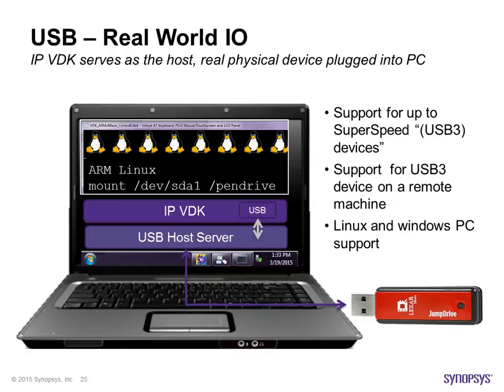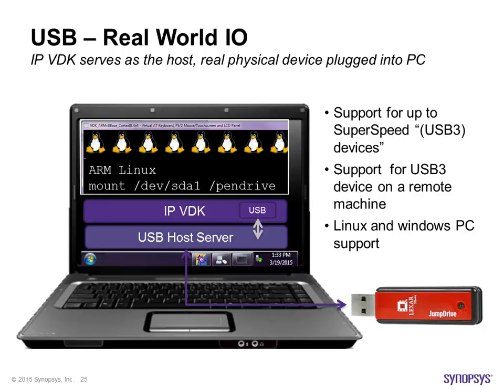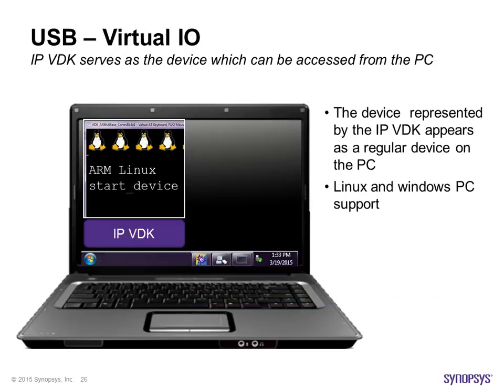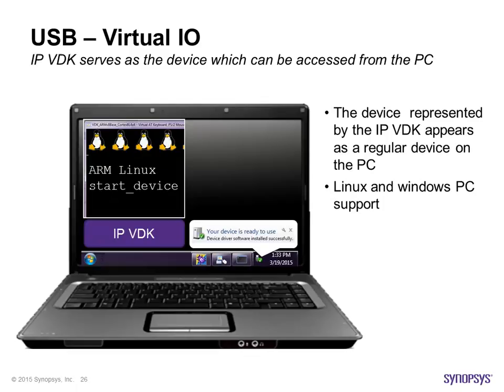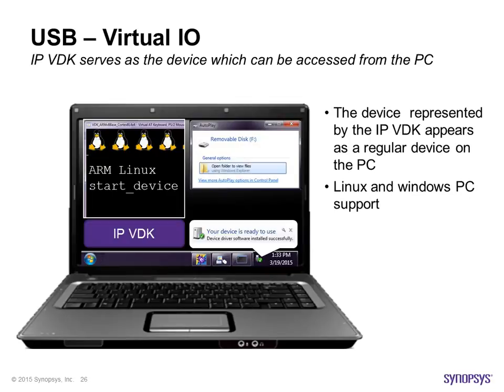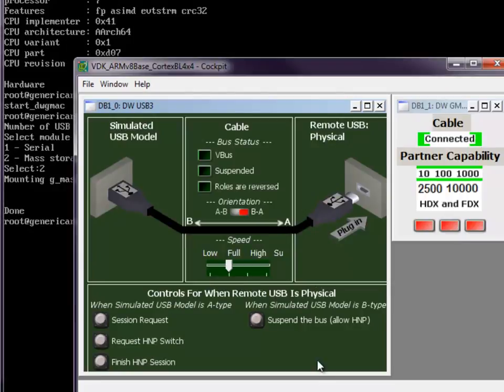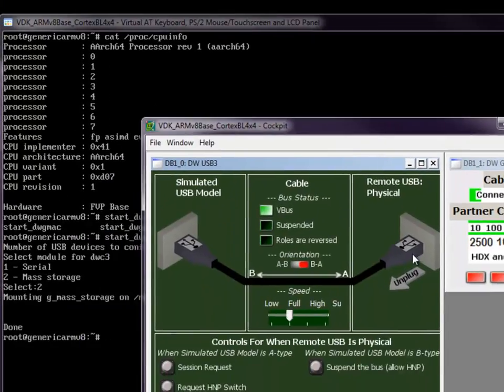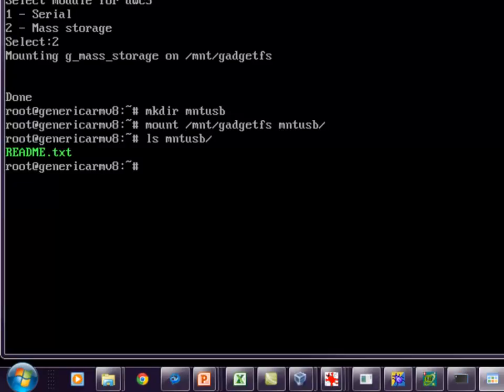Virtualizer Development Kits (VDK) USB Real- and Virtual- IO | Synopsys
Using a Virtualizer Development Kit as the host for USB as virtual and real world IO.